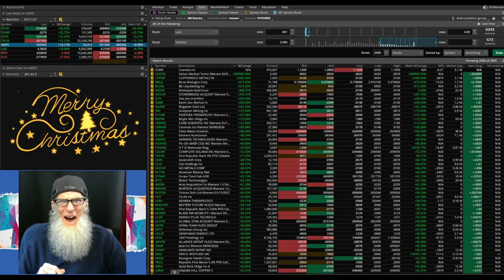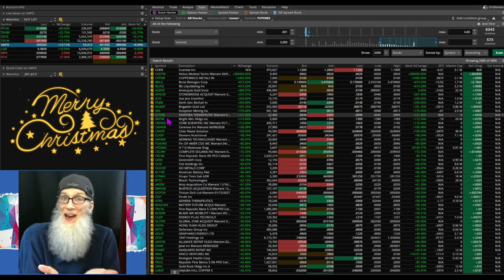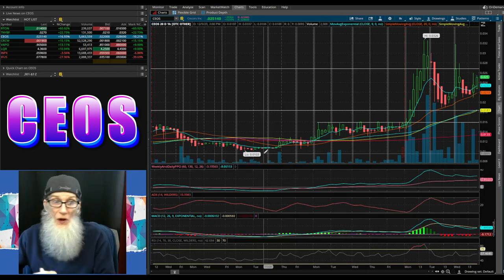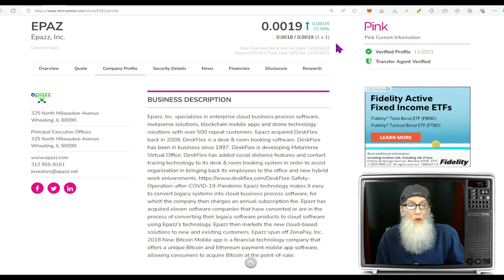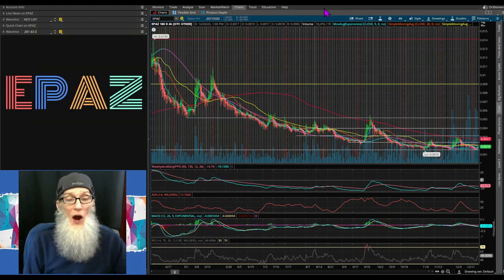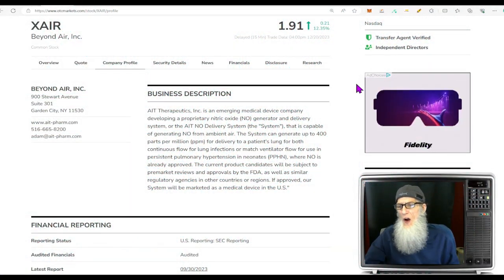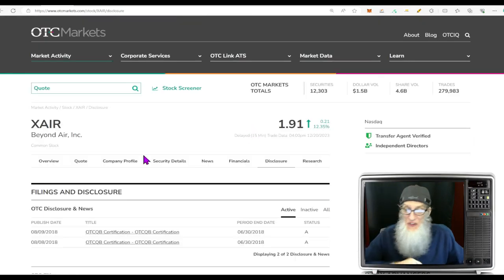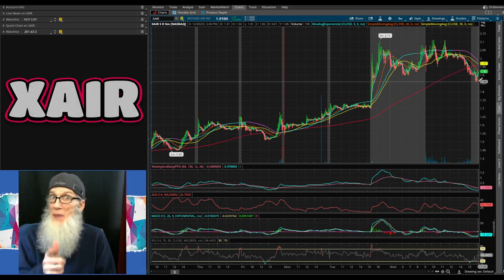FDA Approval~Insider Buys & Military Contracts🧙‍♂️Zidar On Top & Hot Penny Stocks🔥 $EPAZ~$XAIR~$RDGL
Hot News + Hot Charts = Hot Penny Stocks
🔹$RDGL-FDA grants Breakthrough Device Designation
🔹$EPAZ-Drone Revenues/ US Military Contracts
🔹$XAIR-Insider buys in Excess of $2m
The charts for all of them are tempting!